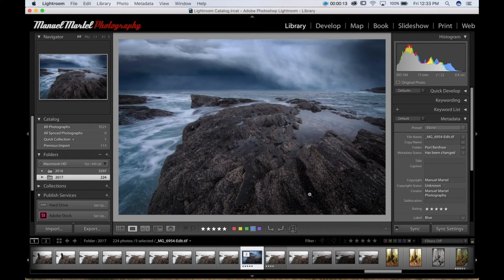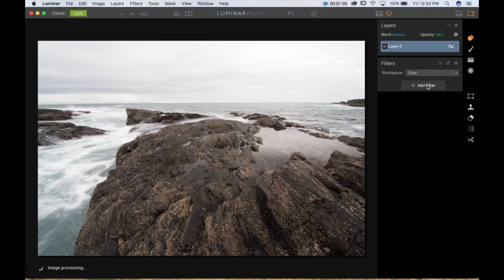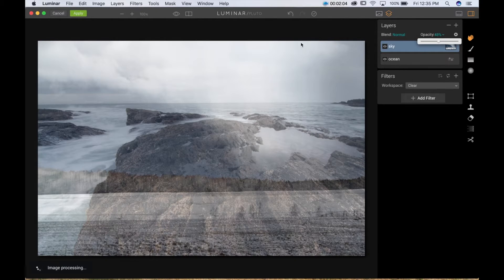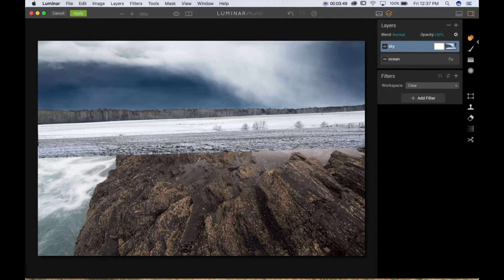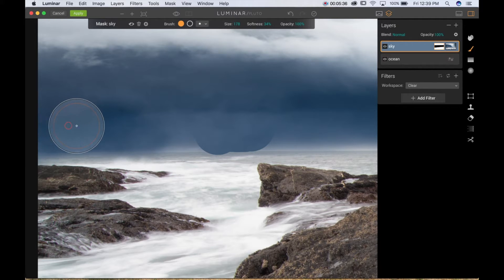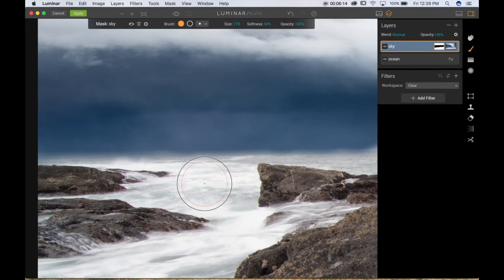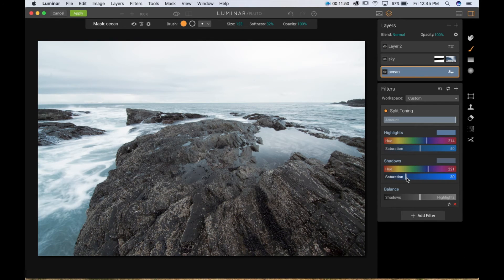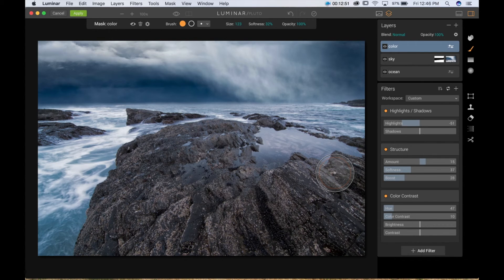Luminar - How to replace a sky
Learn how to replace a sky and blend two images together in Luminar.